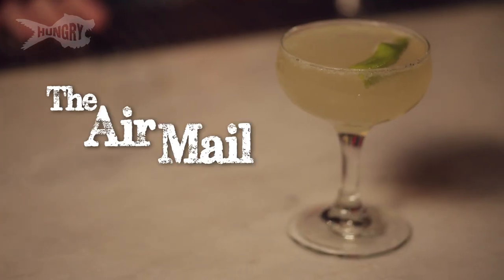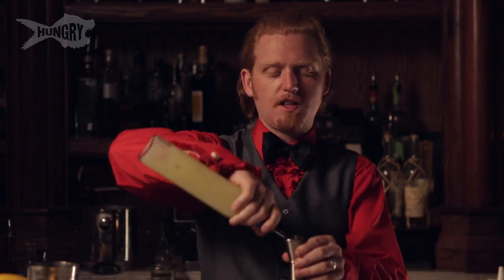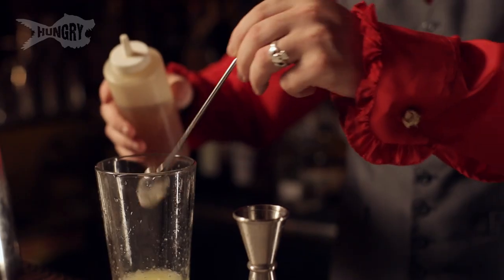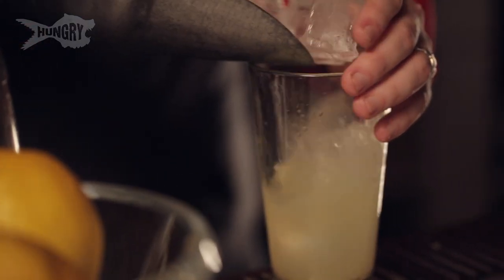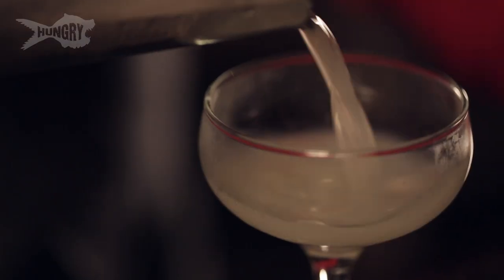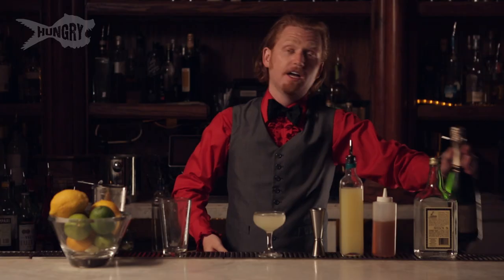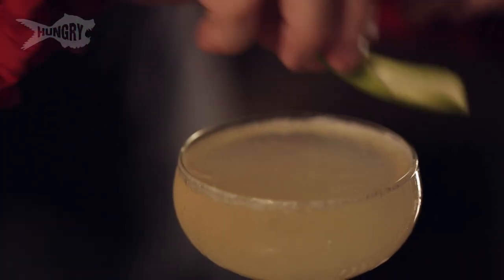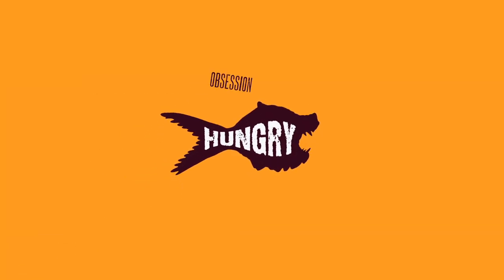The Airmail - Drink Inc.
Daniel pops the champagne (and the rum) for a classy, bubbly cocktail.

"It's the most efficient way of getting from point A to point B. Or sober to enjoying yourself."

Air Mail
Into a mixing glass add:
1 oz Fresh lime juice
Bar spoon of honey syrup (equal parts honey and water)
2 oz Rhum agricole (special rum from Martinique)
Add ice
Shake
Strain into a coup glass or champagne flute about ¾ full
Garnish with a lime peel zest